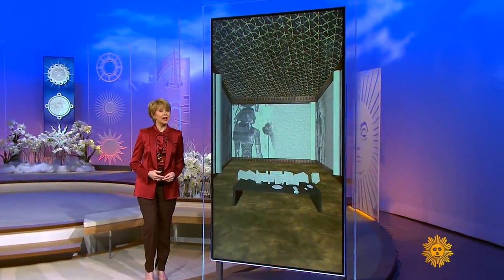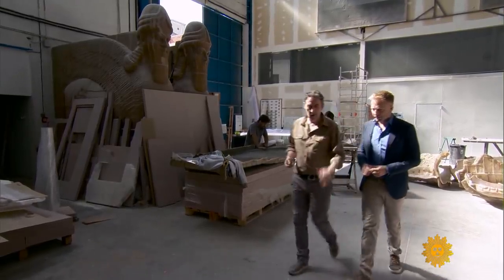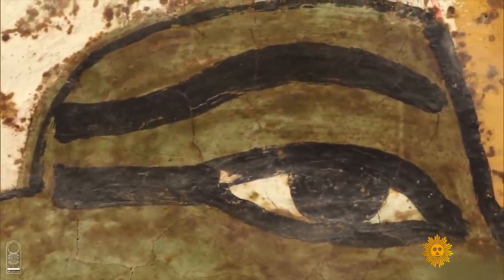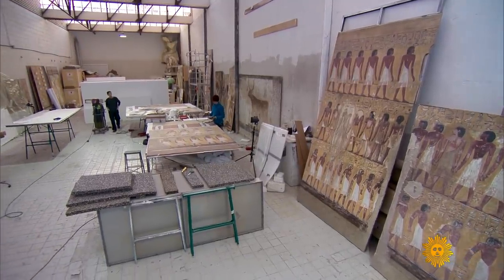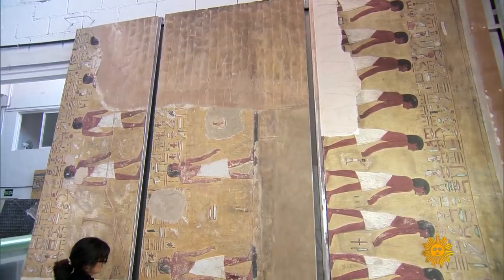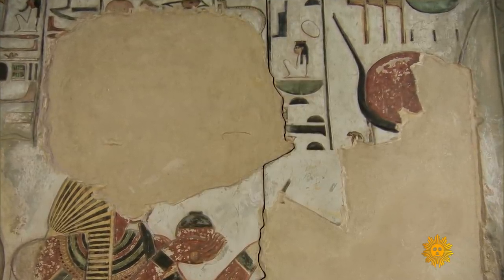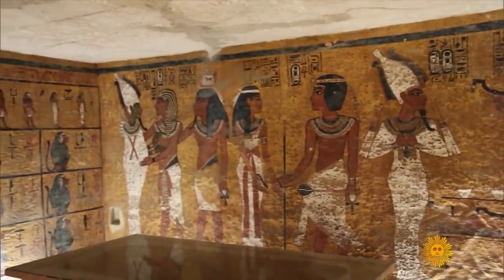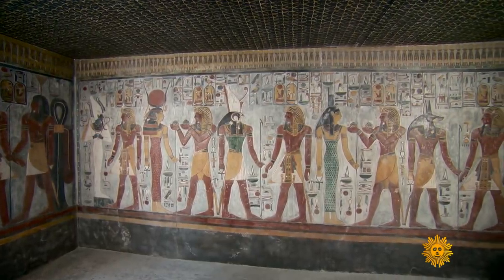Where modern technology meets ancient art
In a Madrid workshop, the staff of Factum Arte uses scans of archaeological masterpieces to create exacting facsimiles that have both the look and feel of the originals. Seth Doane talks with Adam Lowe, who sees the Factum Foundation's work as crucial to the preservation of timeless treasures, from the ancient tomb of the Egyptian Pharaoh Seti I, to a Renaissance masterpiece in the Louvre.